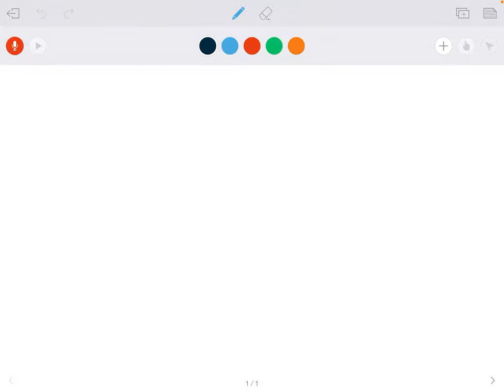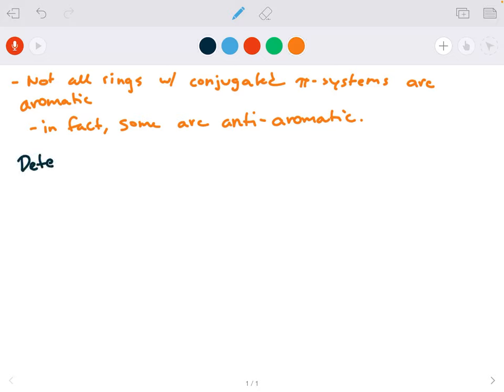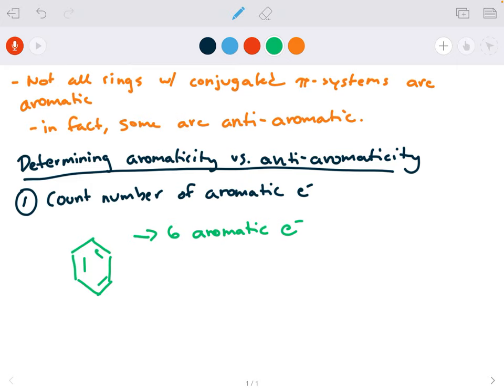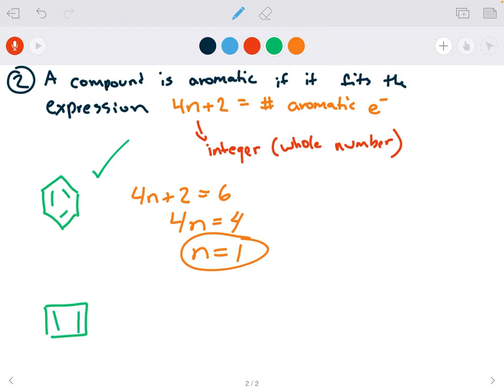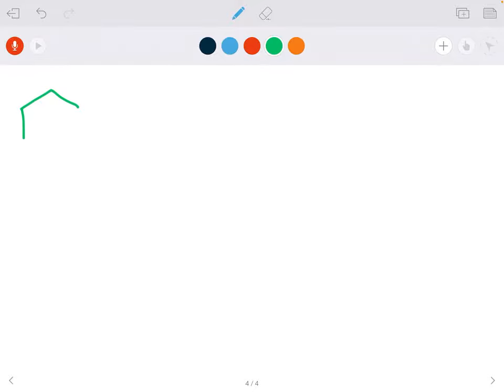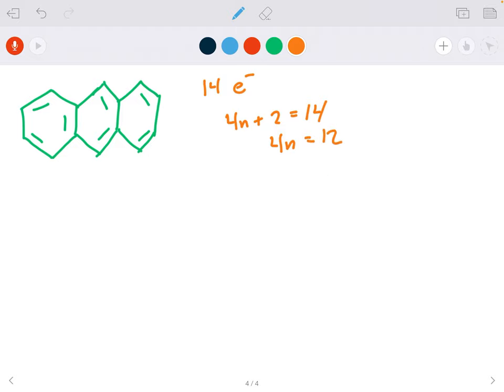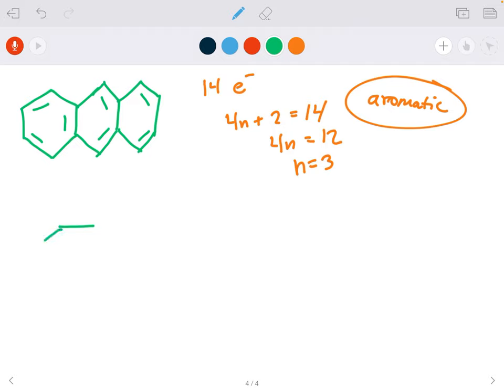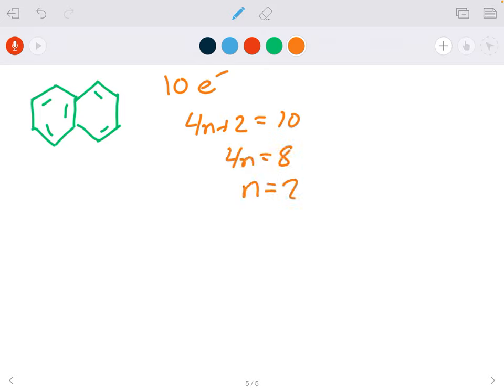Hückel’s Rule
Hückel's Rule is used to determine whether a compound is aromatic or anti-aromatic, a very common question asked on Organic Chemistry tests.